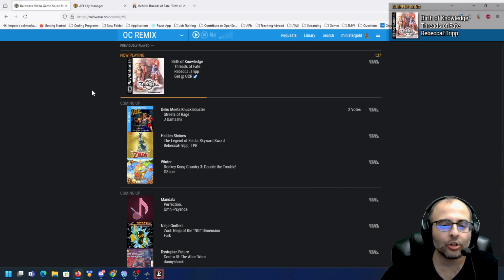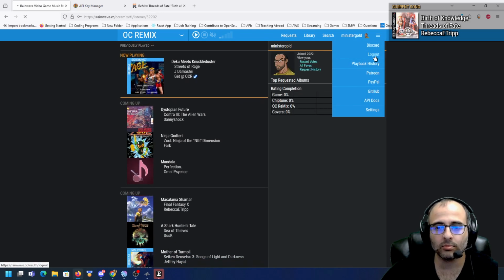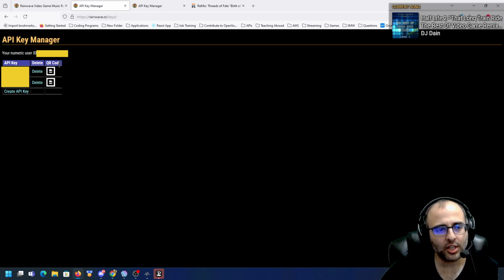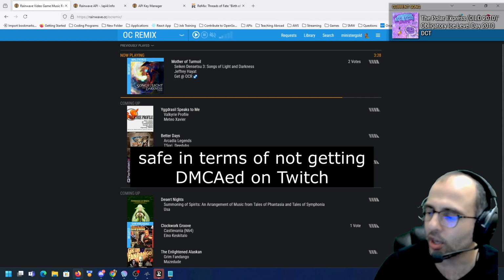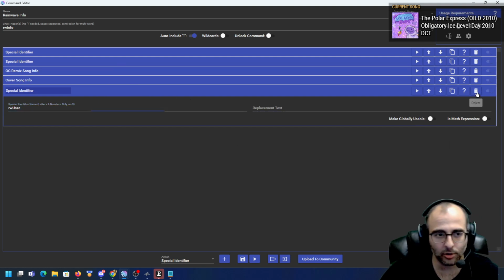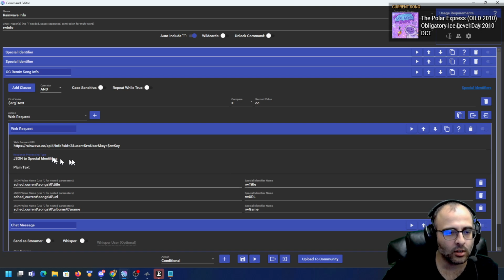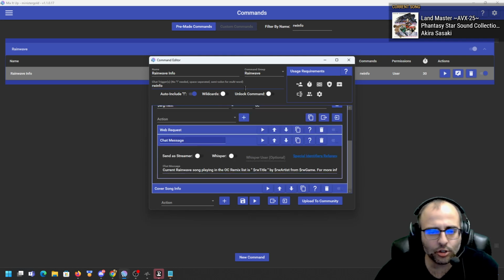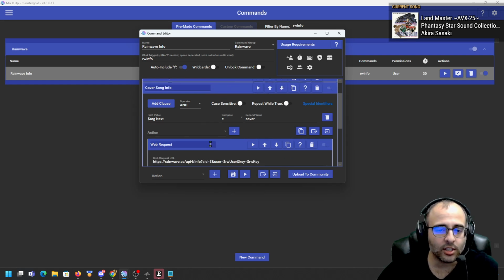Mix It Up - Display Rainwave Music Info in Twitch Chat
In this tutorial, I go over how to get Rainwave music info in chat in case anyone on mobile can't read it.